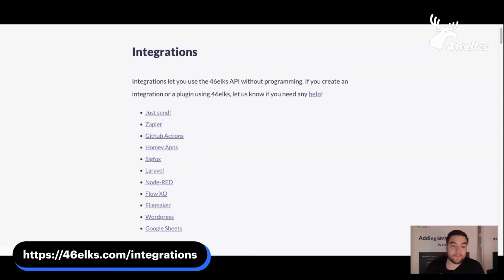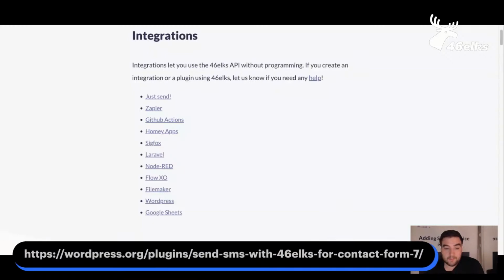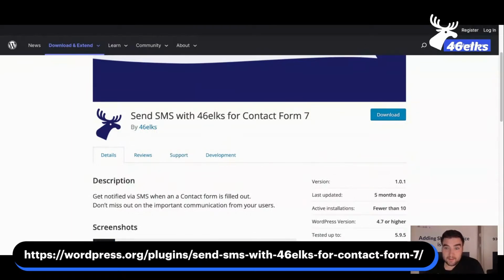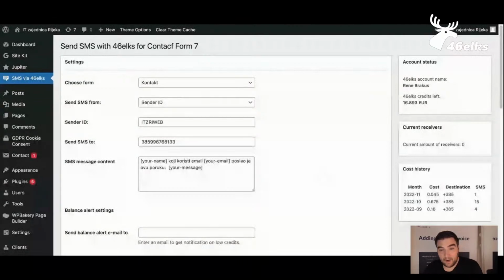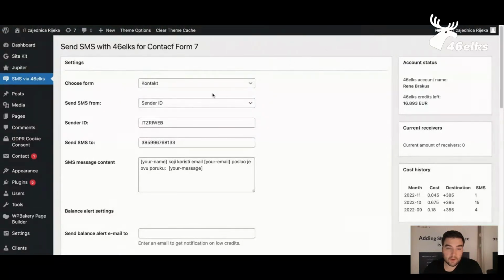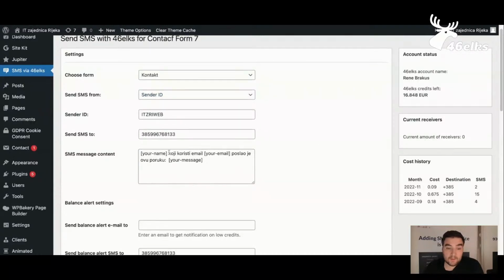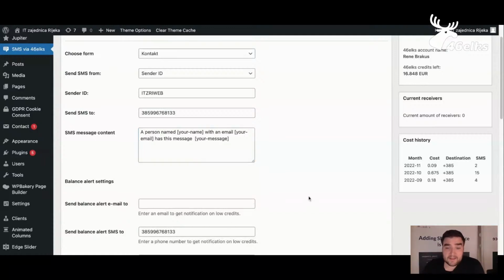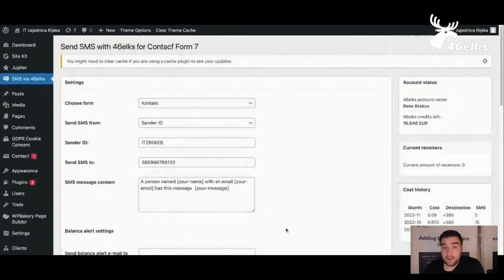46elks tech talk #44 "Important messages that need attention"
Emails and notifications for messaging apps are a lot of the times ignored or silenced.

How do we grab the attention when the is an emergency?
By  calling or sending a  SMS.

We will showcase our WordPress plugin solution and take a look at other solutions that you can easily integrate.

Elks leads the way to new learnings!